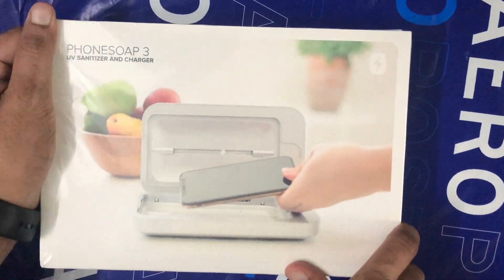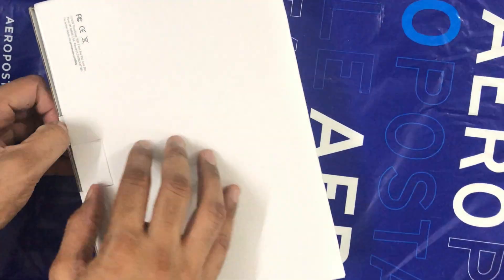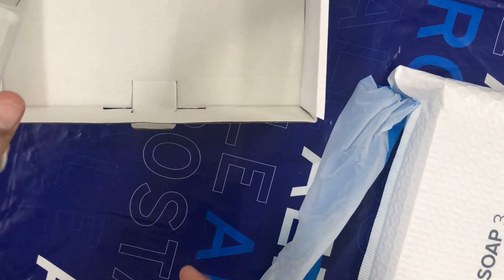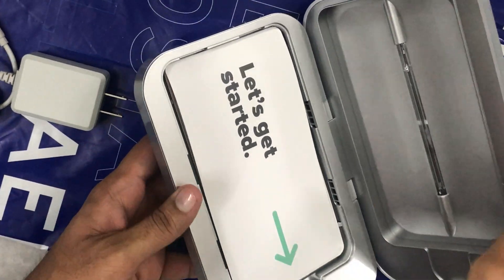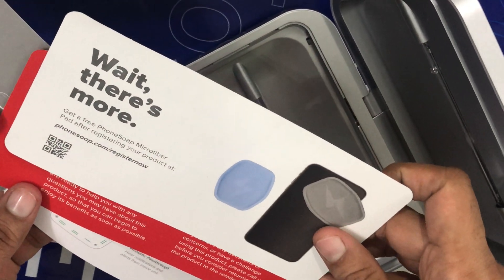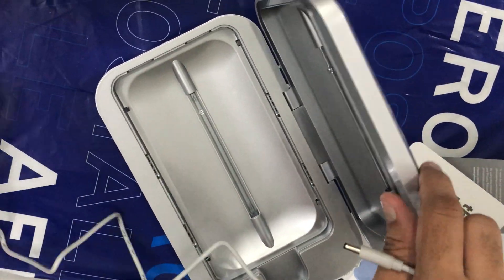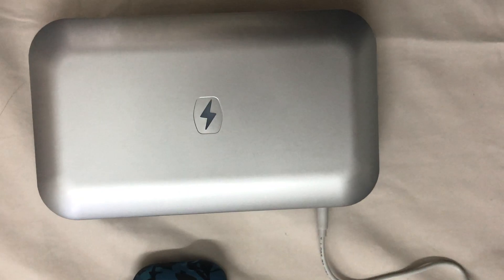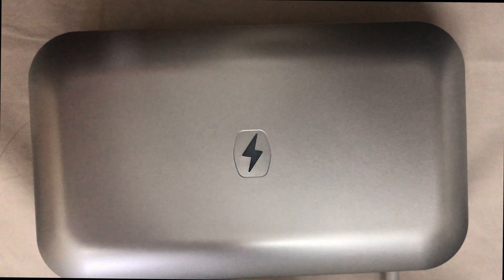Phone Soap 3 | UV Phone Sanitizer for Phone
Keep your phone clean - They say.
Here's a phone sanitiser to help you do that !